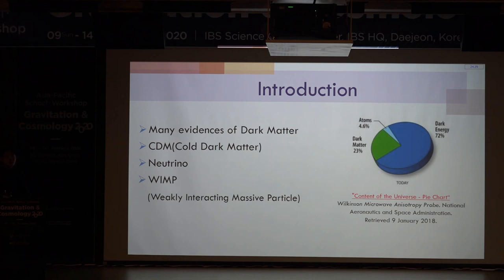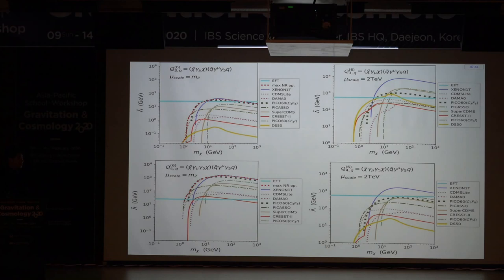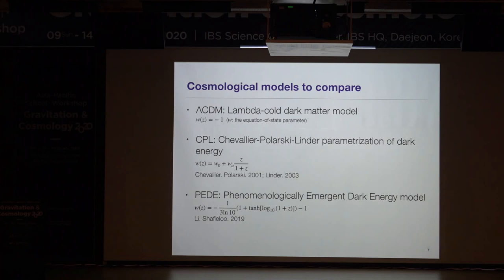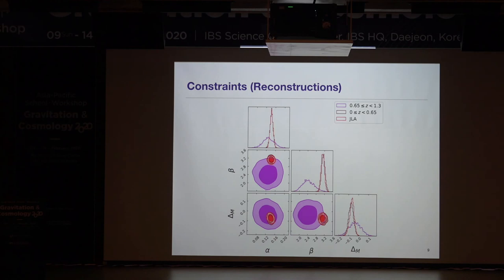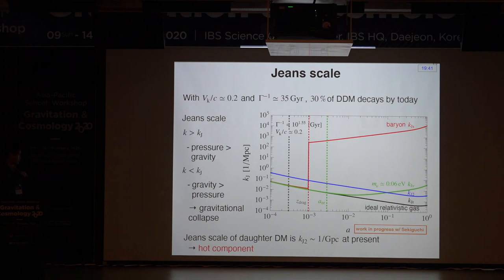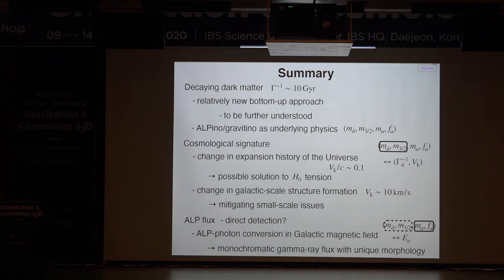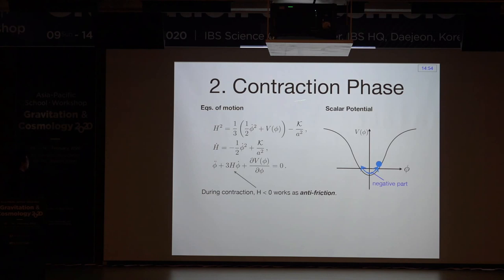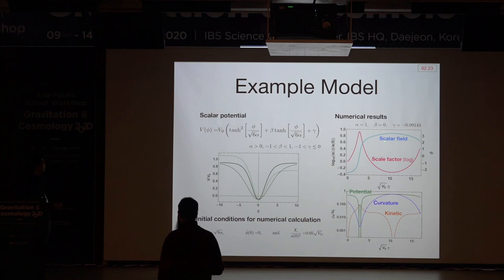APSW 2020 0210 Workshop-1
Asia-Pacific School and Workshop on Gravitation and Cosmology 2020 APSchool 2020
1. A viable explanation of the DAMA modulation effect among several WIMP effective scenarios: KANG, Sunghyun
2. Model-independent constraints on Type Ia supernova light-curve hyper-parameters and reconstructions of the expansion history of the Universe: KOO, Hanwool
3. ALPino/gravitino as decaying dark matter and cosmological signatures: KAMADA, Ayuki
4. Bouncing Universe from Nothing: TERADA, Takahiro